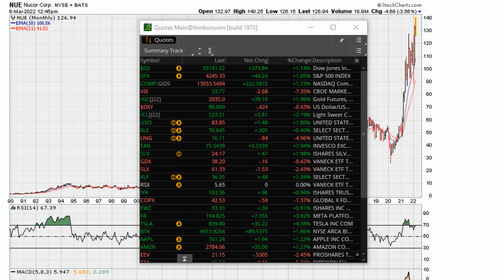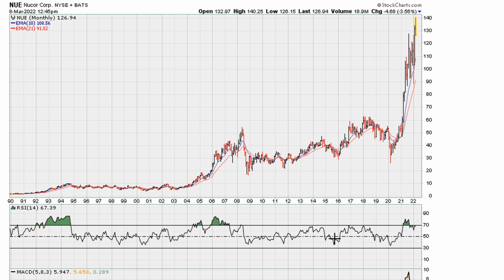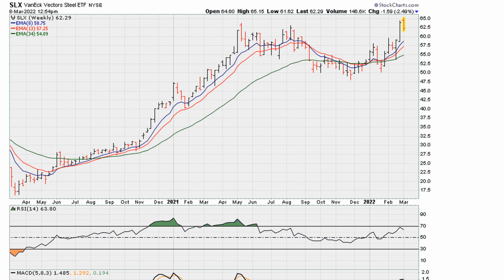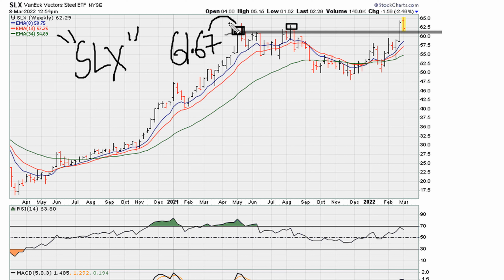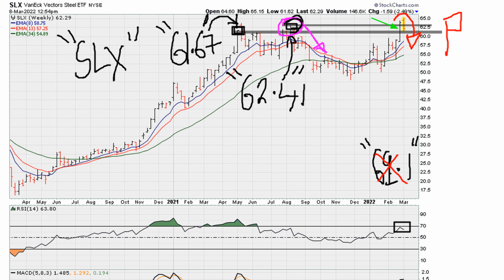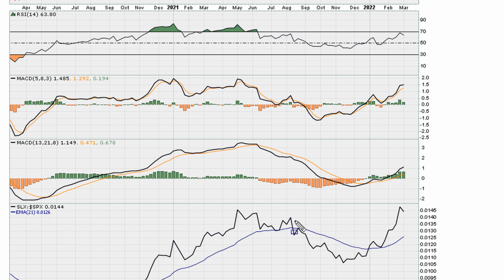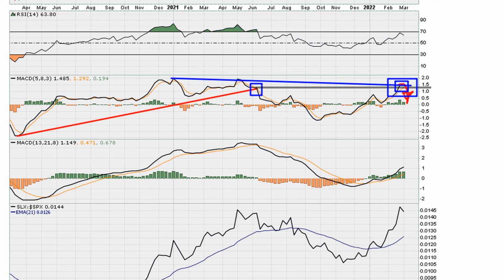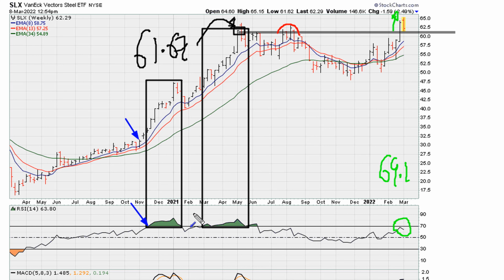🔴 Technical Analysis is HARD (Until YOU Learn This) - 1526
ABOUT MUATHE.COM

Are YOU Tired Of OWNING The WRONG STOCKS, CRYPTOS, COMMODITIES, ETFs? Are YOU Proud Of Your Returns This Year???

False Breakout कैसे पहचानें ?
How To Identify Fake Breakouts? || Bull Trap || Anish Singh Thakur || Booming Bulls
HOW TO AVOID FALSE BREAKOUT? || ब्रेकआउट कैसे पहचानें | PRICE ACTION TRADING STRATEGIES | CODEVISER
The Only Break and Retest Trading Strategy You Will Ever Need... (Beginner to Advanced in One Video)
Stop Memorizing Candlestick Formations! Use This MINIMALIST Trading Strategy Instead
Never run into a FAKEOUT again! How to master fakeout trading
BITCOIN PRICE NEXT MOVE AFTER FAILED BREAKOUT? (WORST CASE SCENARIO)
What Could Bitcoin's "False Breakout" Pattern Mean?
Failed breakout or nothing to see here?
23 best TRADING STRATEGIES that work!!!

 MORE IMPORTANTLY...